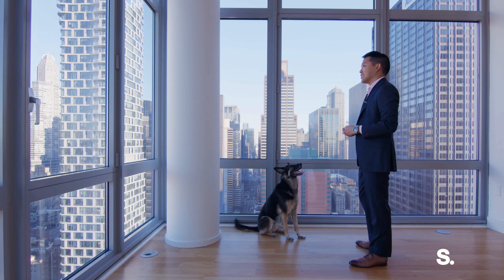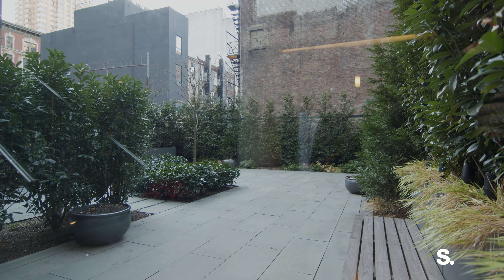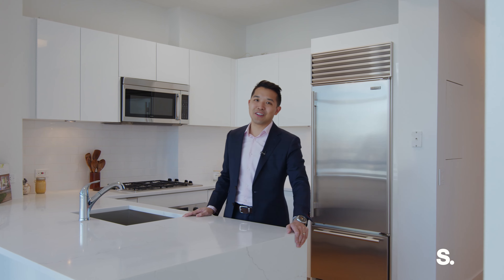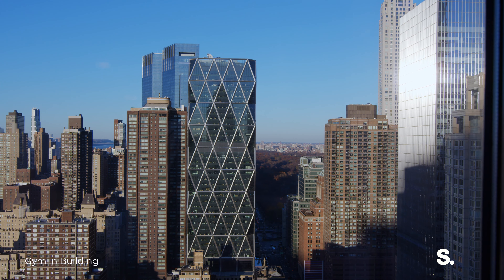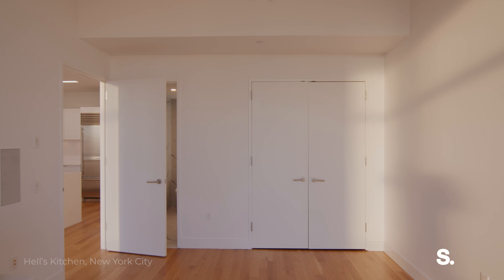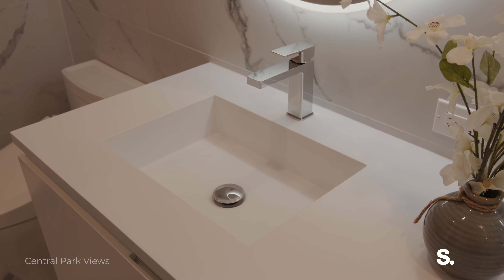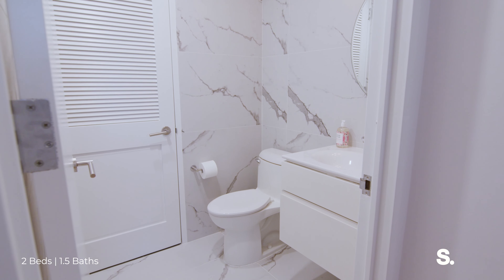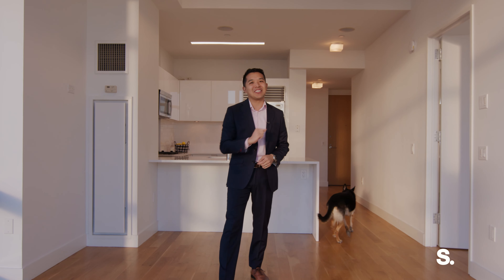INSIDE a Sun-Splashed Hell's Kitchen NYC Apartment | 310 West 52nd Street 41J | SERHANT. Tour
Listed By: Andrew Mak (IG: @makandmia)

Your luxury GUT RENOVATED home in the sky awaits at The Link – 310 West 52nd Street! Perched on the 41st floor, the coveted highest-floor “J” line is a 1.5 bed, 1.5 bath corner unit with northern views of Central Park and the Hudson River and eastern views of the city skyline. 10.5-foot extra-high ceilings (unique to this floor), floor-to-ceiling windows, hardwood flooring, and large closets run through the apartment. 41J also features modern upgrades such as one-touch automatic Lutron shades, custom lighting, and a built-in Sonos sound system. Absolutely no expense was spared in the renovation of this home - be the FIRST to experience all the wonderful work that was just completed.

An ideal open kitchen and living room layout make for an excellent dining and entertaining space. The chef’s kitchen features brand new Calcatta quartz countertops and white subway tile backsplash, white lacquer Poggenpohl designer cabinetry, and high-end appliances such as a Sub-Zero refrigerator, Bosch cooktop, oven, dishwasher, and microwave.

The king-sized primary bedroom has ample room for a massive bed, desk, dressers, and more. It has the same wonderful North-facing water/park views. The huge gut-renovated primary bedroom has an en-suite bathroom clad in elegant and durable Calcatta Laza porcelain tiling, brand new dual-sink vanity, new designer mirrors, all new plumbing with Smart Toto toilet/bidet and Grohe shower, and a large Neptune Zen soaking tub.

The additional bedroom has two closets, floor-to-ceiling windows, and pocket door and is perfect as a second bedroom, home office, or nursery (dimensions are approximately 6.5′ × 10.5′). The powder room also received the same luxury renovations as the main bathroom and features a Miele washer/dryer. Last but certainly not least - a separately deeded storage unit SU107 is included with the sale.

Located in the lively Hell’s Kitchen, The Link at 310 West 52nd Street is a pet-friendly, full-service luxury condominium enjoying 24-hour doorman and concierge services, live-in resident manager, a 24-hour double height fitness center, and two newly landscaped and furnished terraces. Minutes away from Whole Foods, the shops at Columbus Circle, Central Park, Broadway, Rockefeller Center, Lincoln Center, subway lines (A, C, E, B, D, 1, N, Q, R, W), and the diverse restaurants of 9th Avenue, the location cannot be beat. Wired for Verizon Fios and Spectrum.